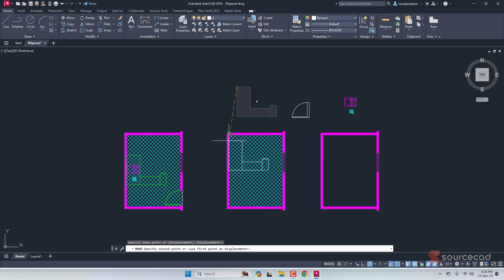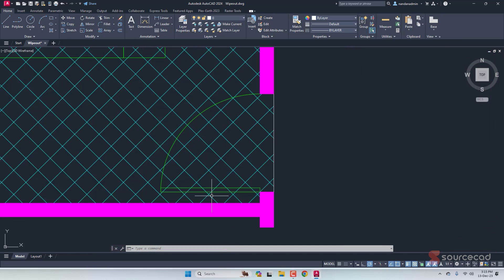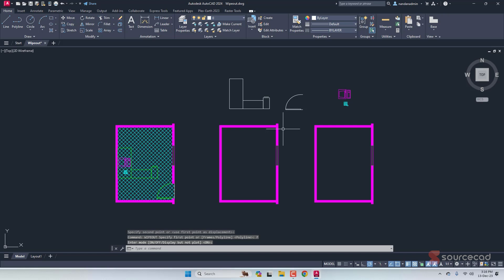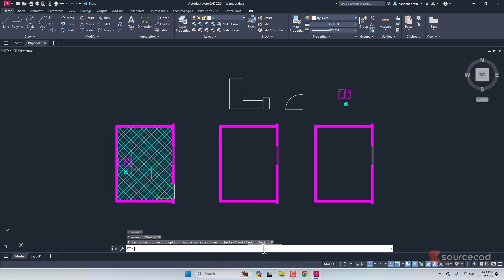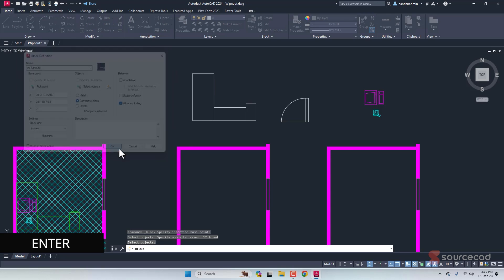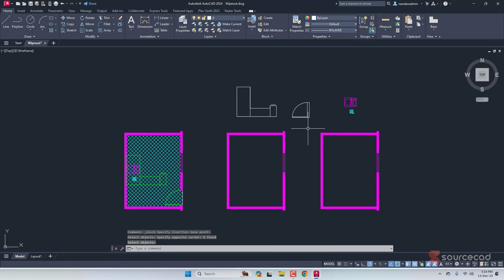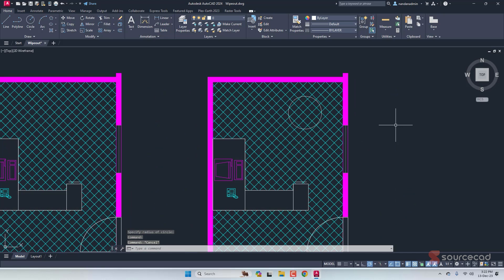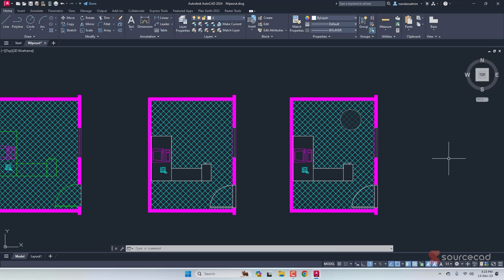Make AutoCAD blocks transparent and opaque with WIPEOUT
In this video, I will show you the step-by-step method of using WIPEOUT tools to make AutoCAD blocks with transparency and opacity. These blocks can show or hide the objects right underneath them.